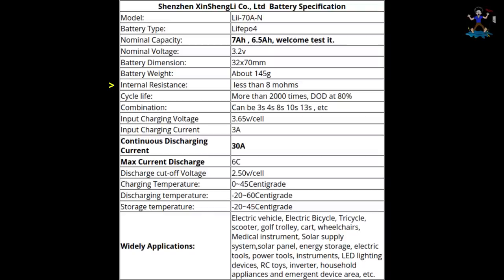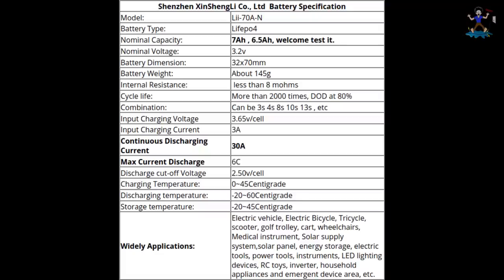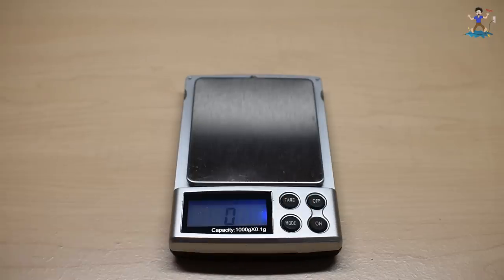High Capacity LiFePO4 Battery From Aliexpress Any Good? Find Out!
Testing low cost, high capacity LiFePO4 rechargeable battery(cell) from Aliexpress. Any good? Find out! We'll see if these high capacity lithium iron phosphate 32700 cells/batteries match up to the manufacturer's specifications!

Support the creation of new videos on this channel by watching the ads placed on my videos, shopping for items shown in my videos at the Amazon/Banggood links provided below, or by making a Paypal donation. Thank you!